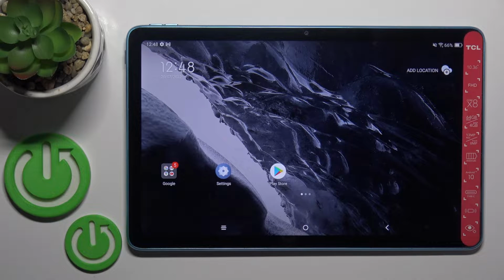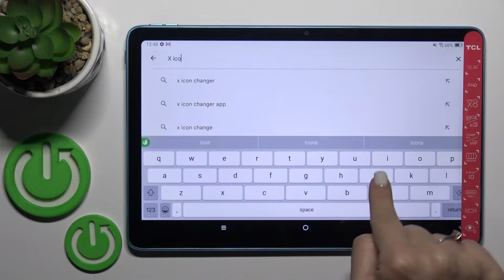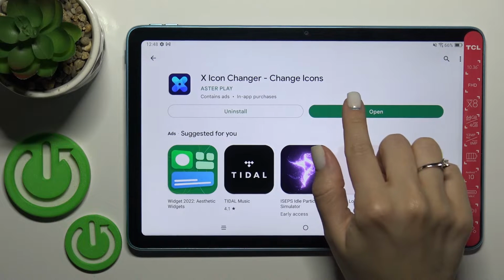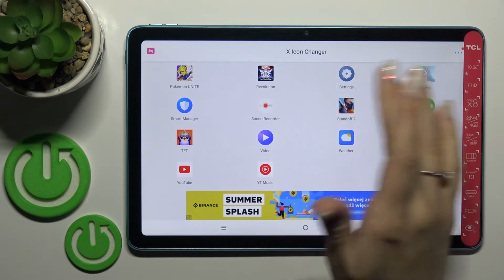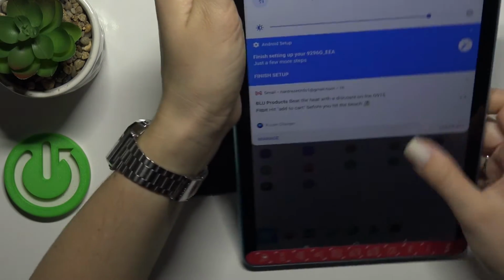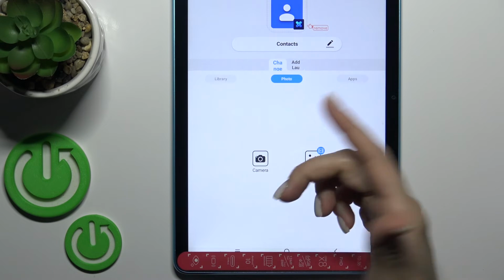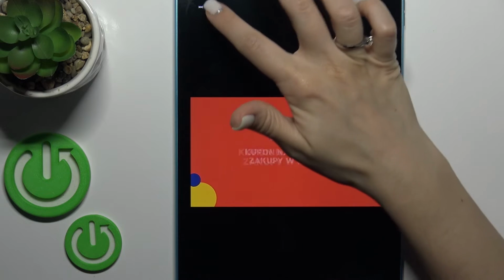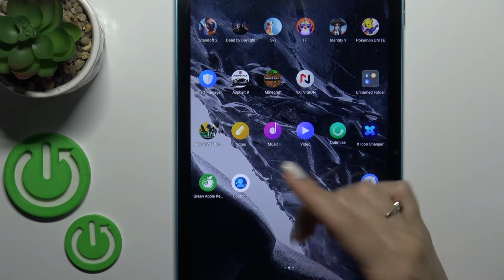How To Change Icons Shape on TCL 10 TAB MAX - X Icon Changer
To learn more tutorials about TCL 10 TAB MAX:
Hello, everyone! Are you wondering, how to Change the Icons Shape on TCL 10 TAB MAX? Today, in this video, our specialist is going to show you how to Download the X Icon Changer App on a TCL 10 TAB MAX and then how to use it to Change every Icon on that device. Let's follow all the instructions step-by-step described by our expert and try to perform this operation yourself without any problem. If you have any questions, ask them in a comment. To learn more video tutorials about our TCL 10 TAB MAX, visit our YouTube Channel. Thank you for staying with us and watching our videos!

How to Change Icons Shape on TCL 10 TAB MAX?
How to Edit Icons Shape on TCL 10 TAB MAX?
How to Set Up Icons on TCL 10 TAB MAX?
How to Install X Icon Changer App on TCL 10 TAB MAX?
How to Download X Icon Changer App on TCL 10 TAB MAX?